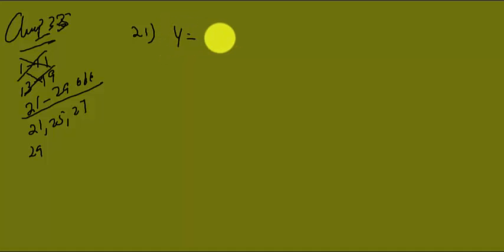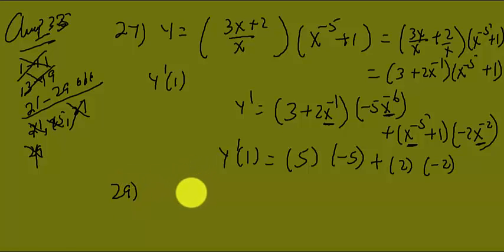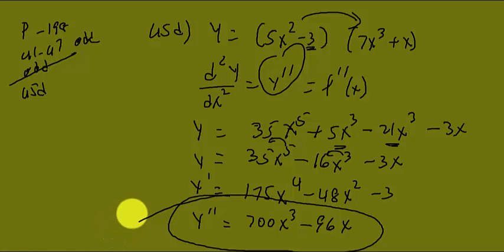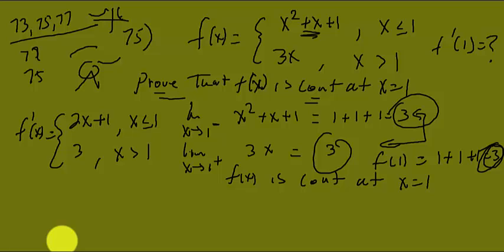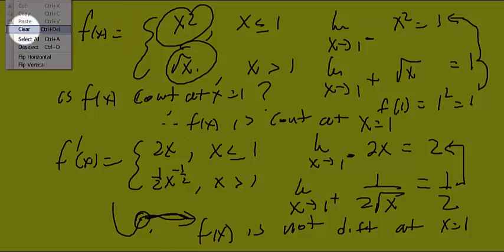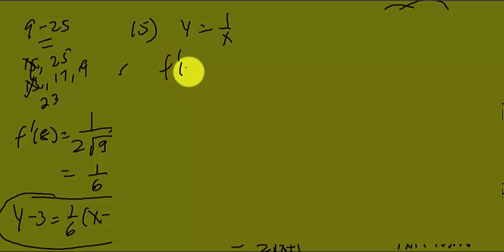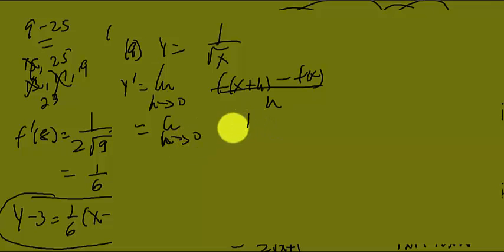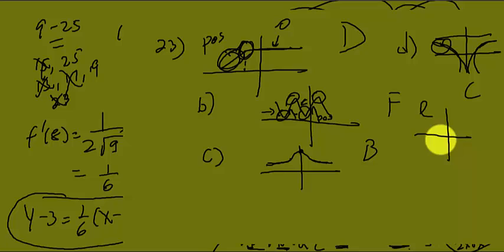Cslculus 11/8 Quiz Review Part 1 Chap 2.6,3.2, and 3.3.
Quiz Review Part 1 Chap 2.6,3.2, and 3.3.